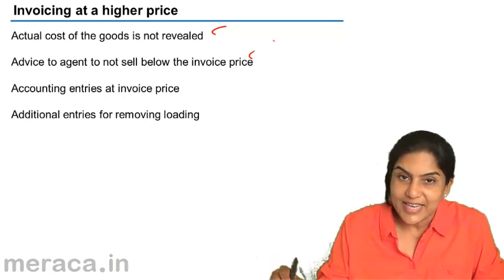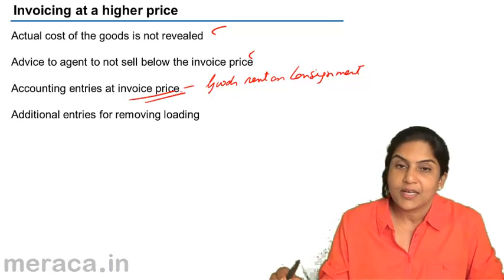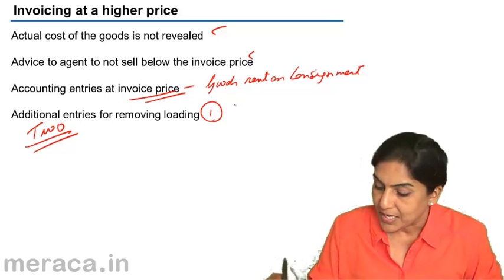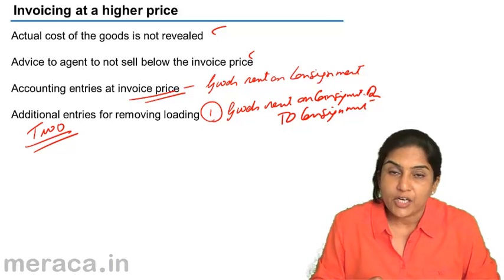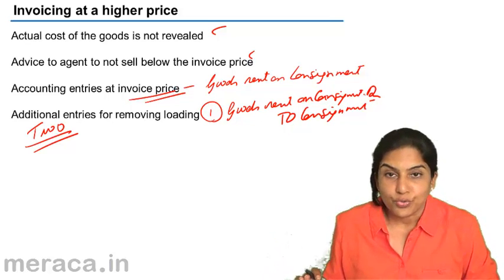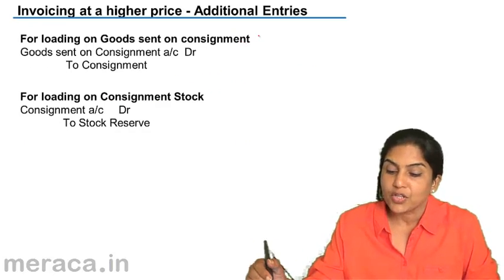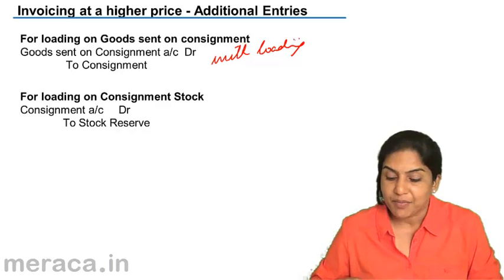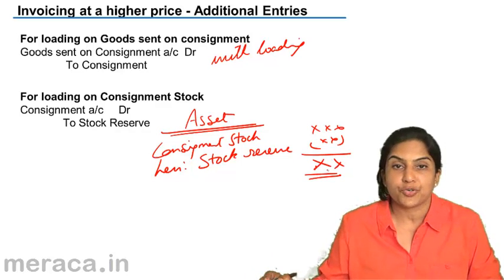Consignment Invoicing at higher Price | Consignment Accounting | CA CPT | CS & CMA | Class 11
Learn What is Consignment? How Consignment Accounting is done and Consignment Related Topics.